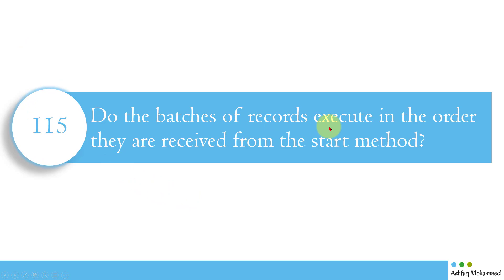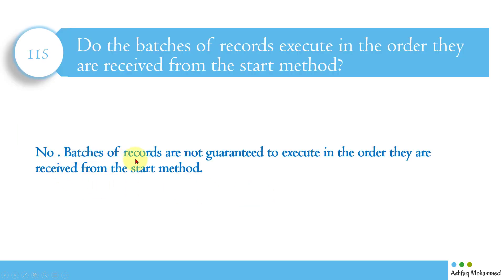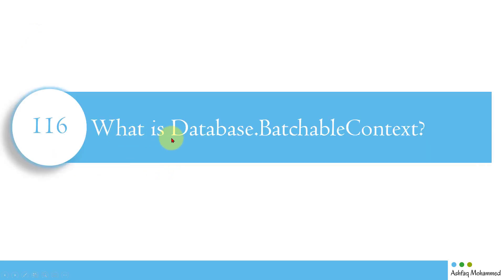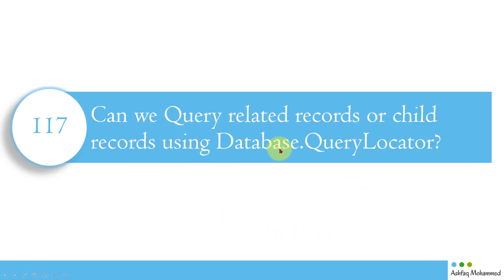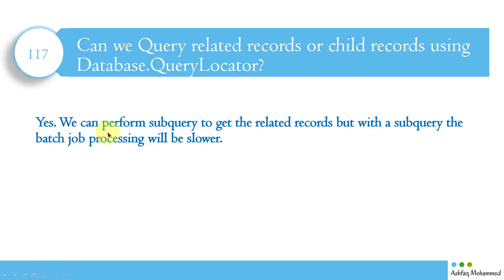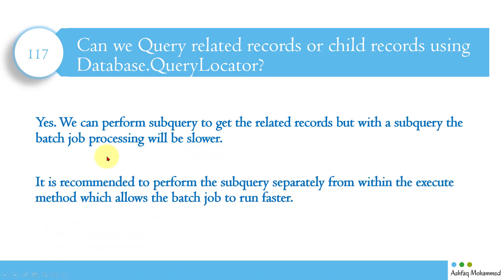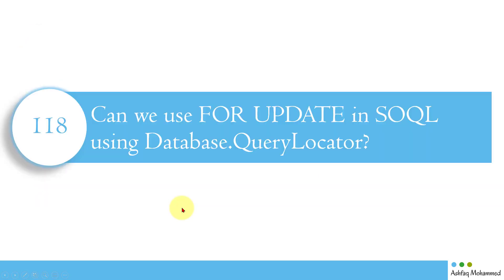Salesforce developer interview questions || 2023 || Part 11 || Async Apex - Batch Apex Continue